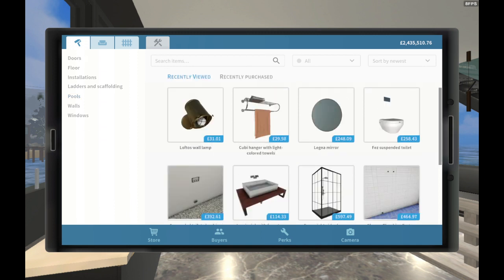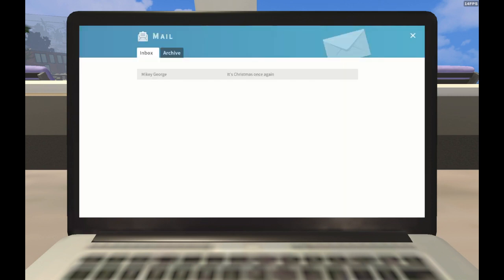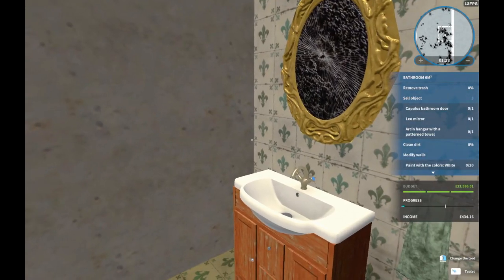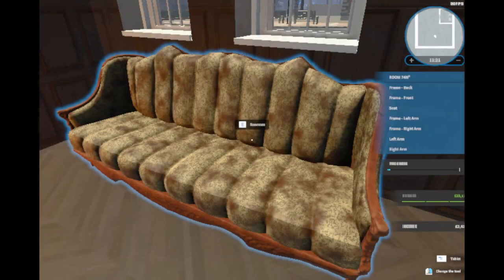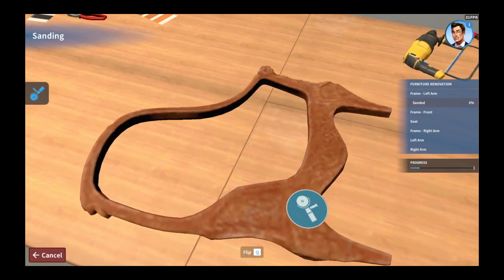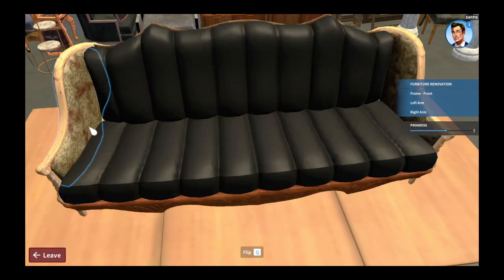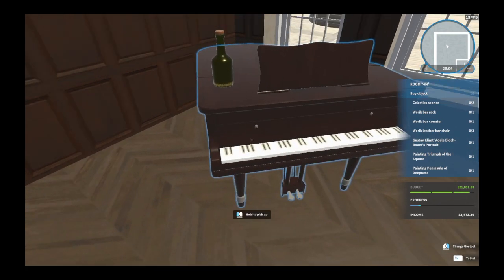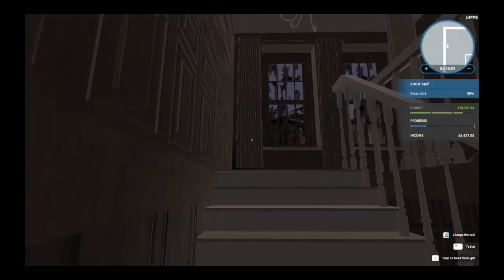HOUSEFLIPPER| MUSIC APARTMENT LUXURY DLC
Its time to sort out a music apartment